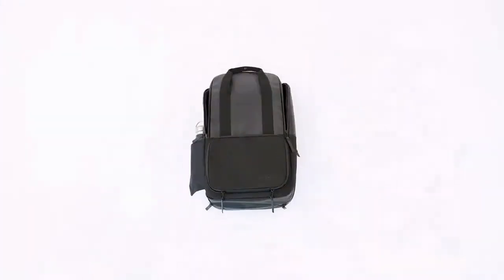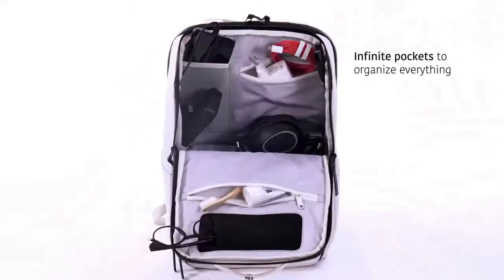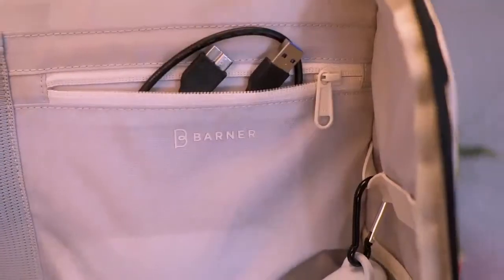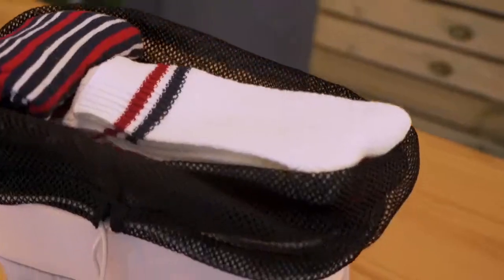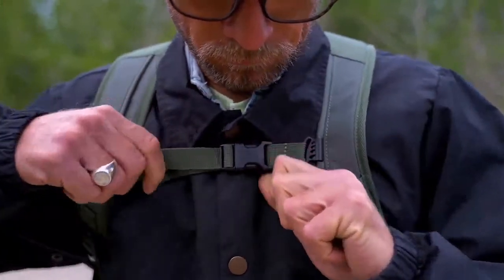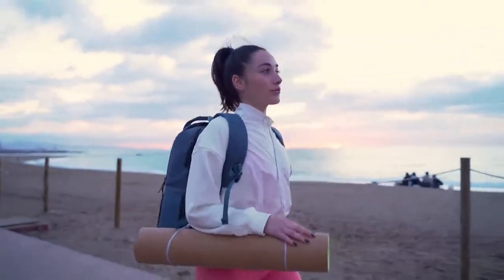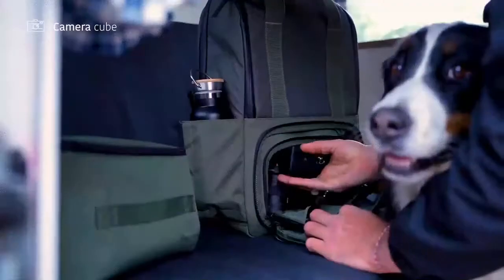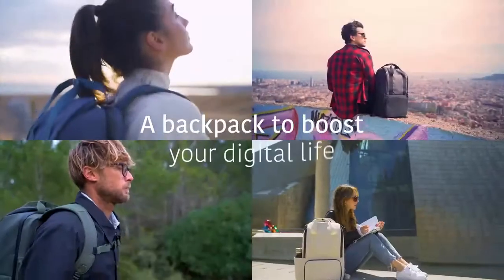Barner | Valley – The Do-It-All Everyday Backpack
A backpack designed to carry all your work and lifestyle must-haves in one place

Designed to easily hold all of your daily tech and lifestyle necessities thanks to its smart design and system of functional cubes, Valley will be your perfect everyday companion, no matter what your day has in store